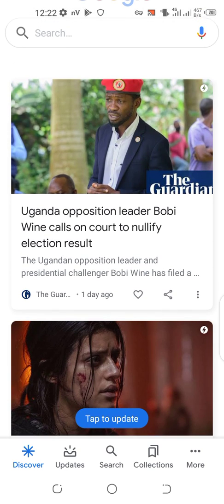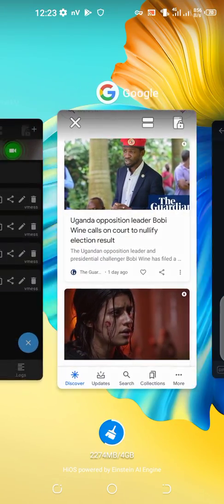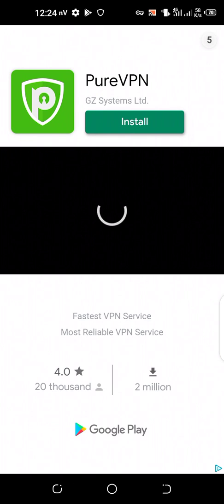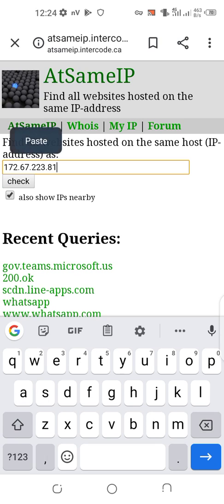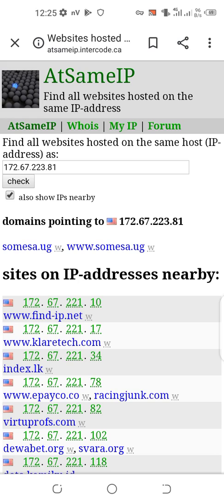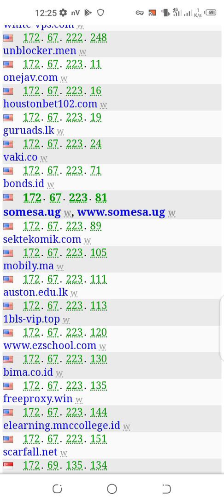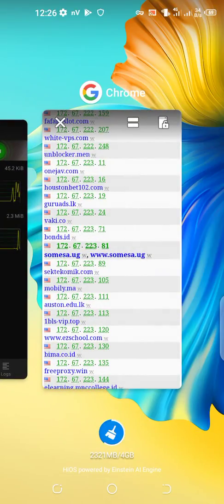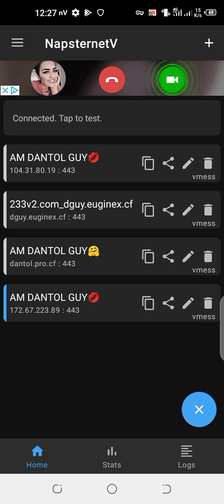HOW TO FIND RELATED WORKING HOSTS USING IP ADDRESSES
Get more super working hosts for different countries using different ip addresses .
   By doing that.. ur files will be super fast 100%